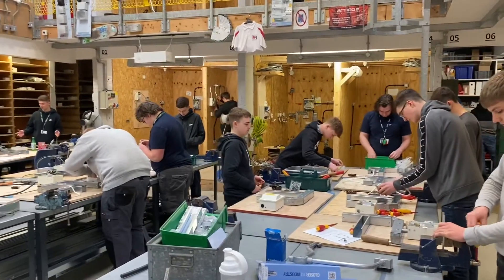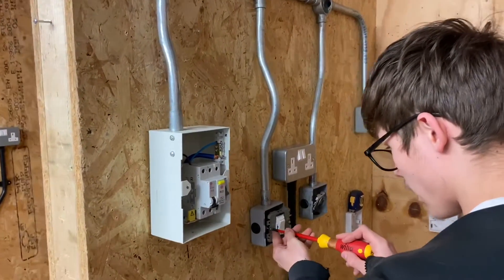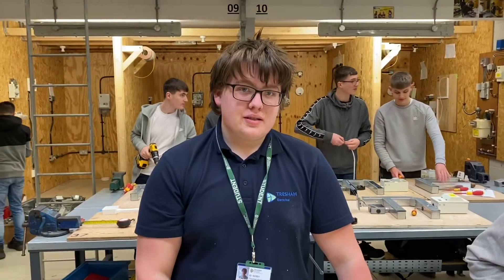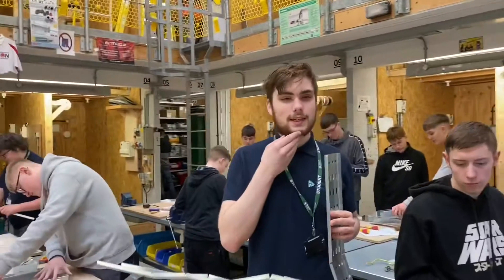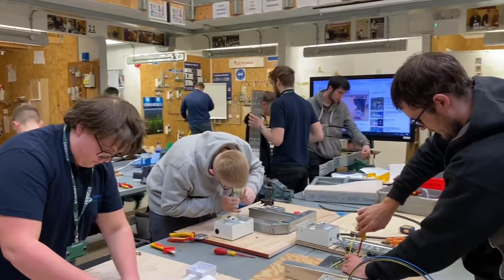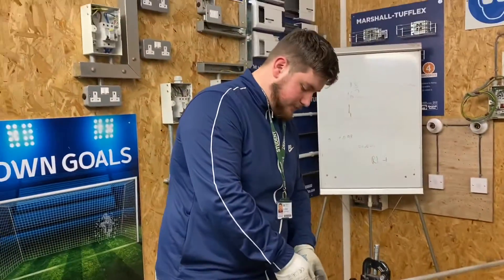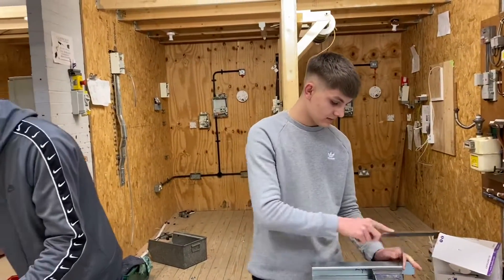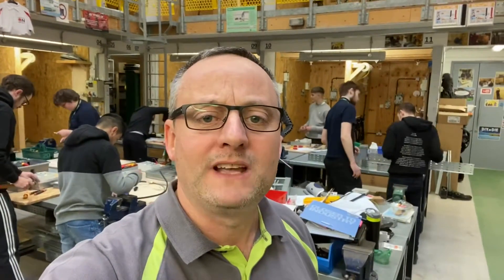Electrical Workshop - Be Inspired to Train to Become an Apprentice Electrician (Early March 2020)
This is a forgotten video from my library taken in early March 2020 before the world changed. This was one of my last practical lessons of my almost 19 year teaching career at Tresham college. As always the real stars of my YouTube channel are the learners I had the great pleasure of teaching. Hopefully this video will inspire other people to train to become an electrician weather that’s as a full time or evening learners or maybe even as an apprentice if your lucky enough to get an apprenticeship. We see the learners testing electrical circuits, bending steel conduit and hopefully have a blast in my workshop.

00:00 - Training to become an apprentice electrician
00:19 - Lets grill Lewis
00:47 - Freddy is practicing for the City and Guilds 5357
01:29 - Nice Joe
01:50 - Reith steel conduit EAL level 2 diploma
02:33 - Tom was one of the best learners I taught in 19 years
03:09 - Boba Fett
03:42 - Facial hair
03:52 - The reason I let Luke onto the course
04:22 - Email address
04:47 - I taught your boss
05:37 - Fin has an apprenticeship
06:23 - New job
06:52 - Lewis bending steel conduit
07:42 - Alex most improved learner
08:29 - The perfect bubble set in 20 mm steel conduit

I hope this video has inspired you to train to become an electrician.